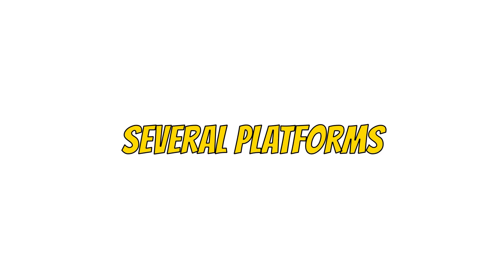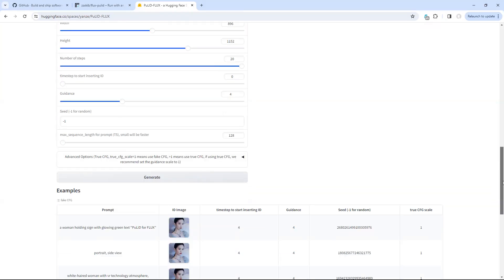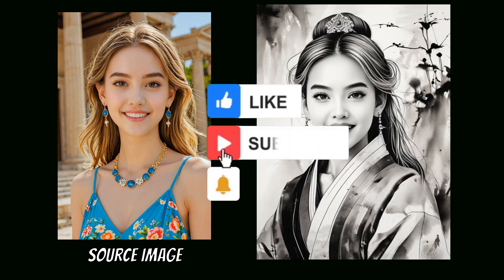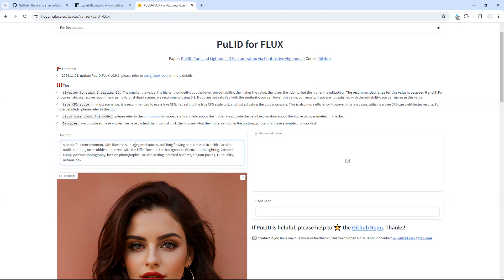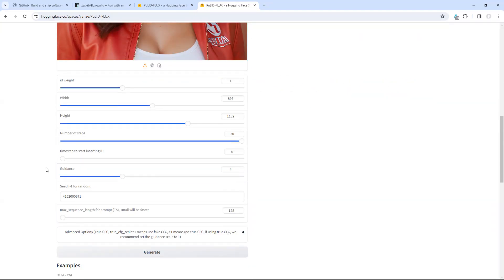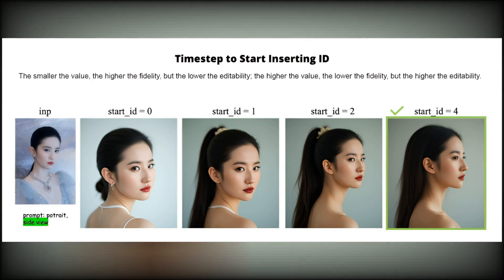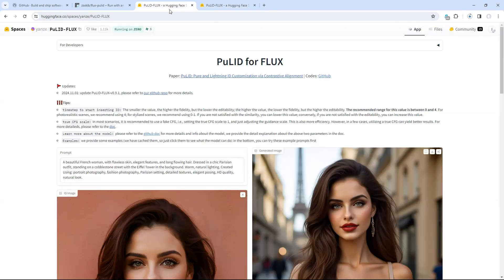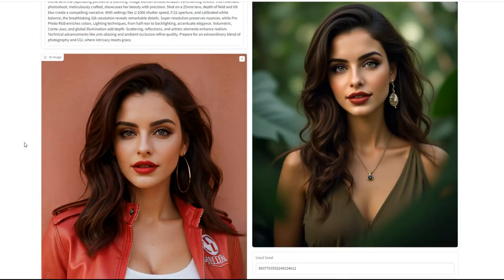Create CONSISTENT CHARACTERS from an INPUT IMAGE with FLUX PULID! (No Lora Needed)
Learn the easiest way for creating consistent AI characters from a single input image using FLUX Pulid. No Lora Needed!

Chapters:
00:00 Intro
00:21 How To Use Flux Pulid Paid (Replicate) And Free (Huggingface)
01:27 Strengths And Weaknesses Of Pulid
02:56 Lets Use Flux Pulid - Uploading Our Image
03:10 Prompting Tips
04:18 Additional Settings
06:04 Generated Images And Additional Tips With More Complex Prompts
06:58 BONUS TIP - Use Seeds To Create Variations Of An Image
07:29 BONUS - Pulid Is Perfect For Generating Datasets To Train A Lora
07:48 Outro